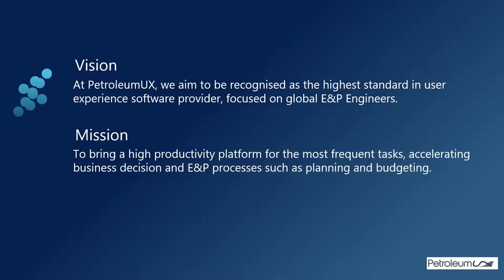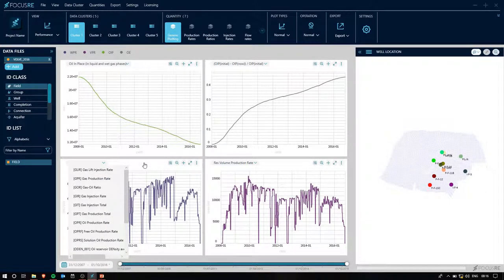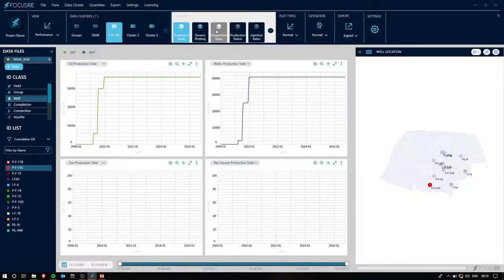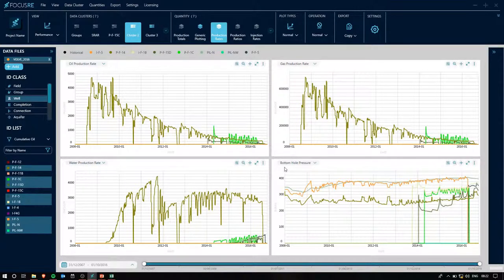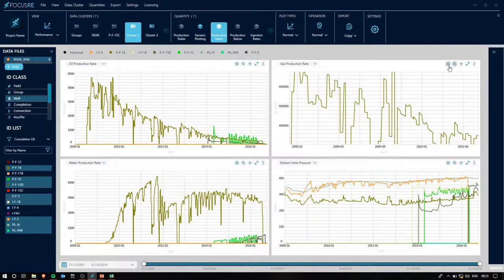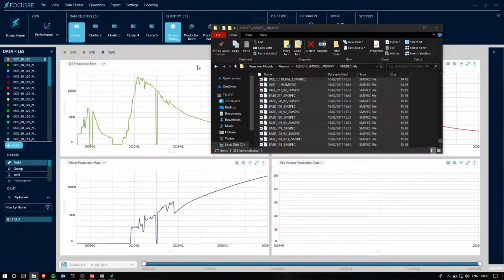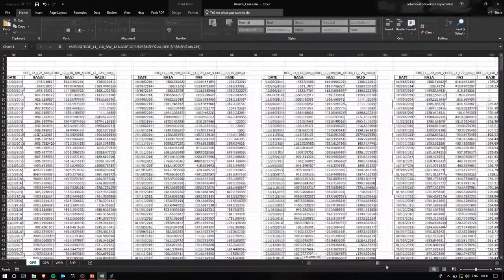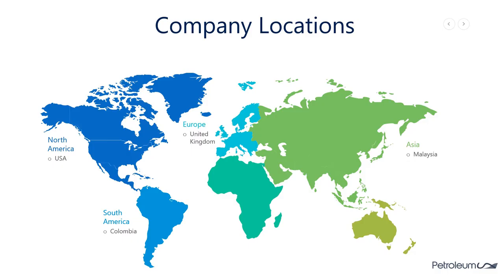Introduction to FocusRE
FocusRE is a data analytics tool for reservoir simulation developed by PetroleumUX.
In this introduction we explore some of it's main features and the immense performance it possesses.